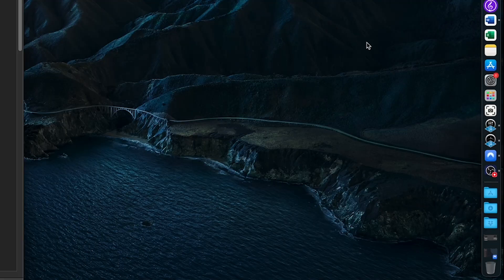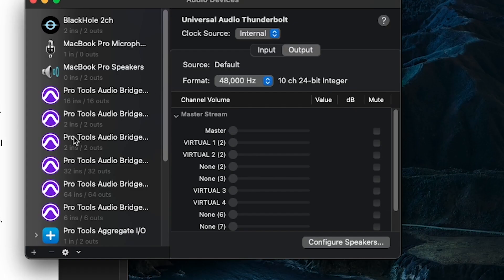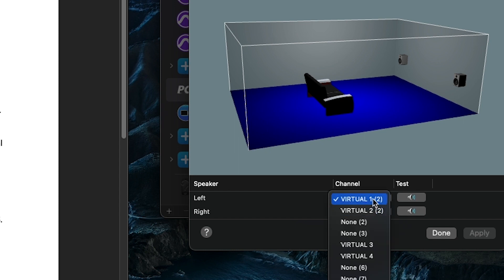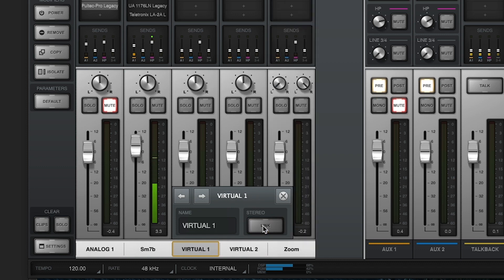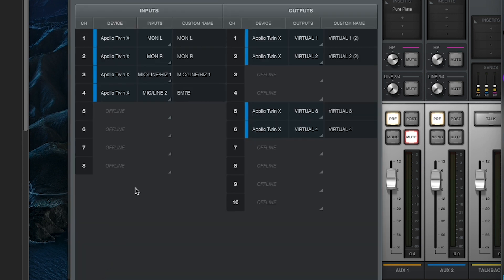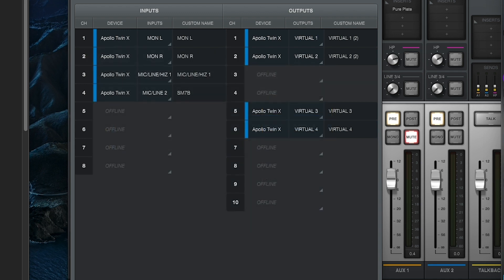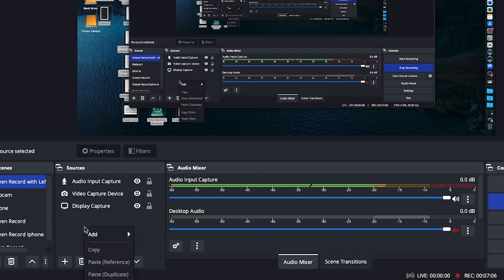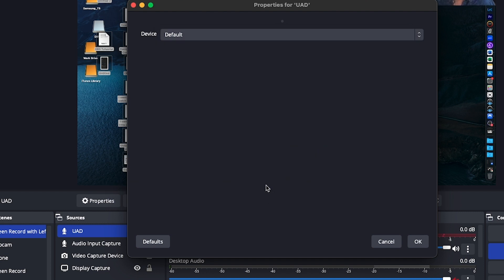How to Connect UAD Apollo to OBS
This is a quick tutorial about how to get UAD Apollo connected to OBS in the UAD console app. I hope it is helpful!